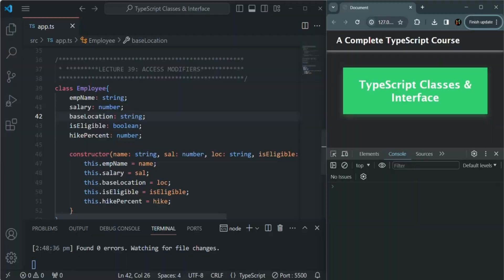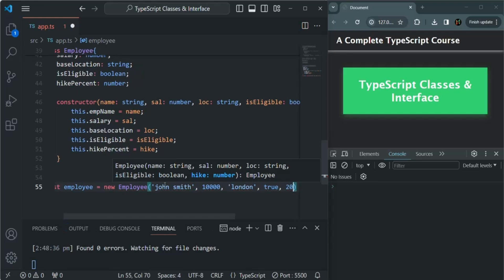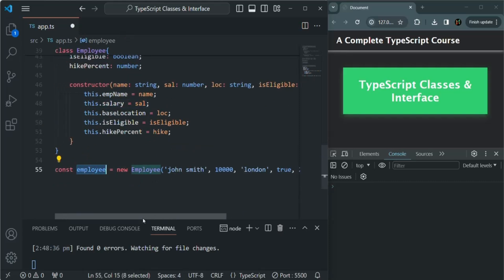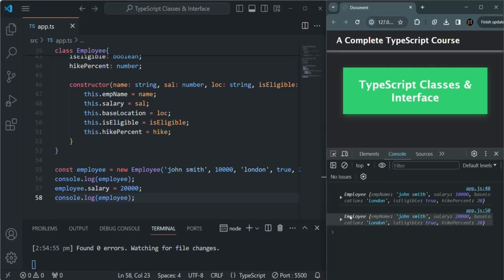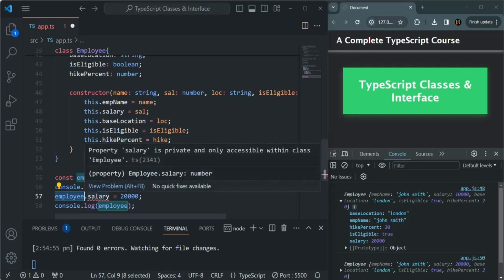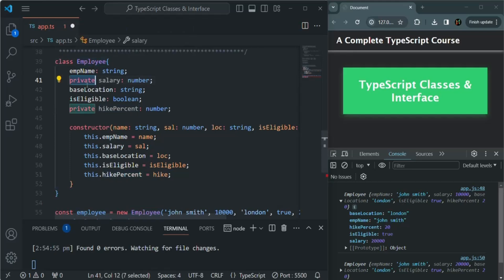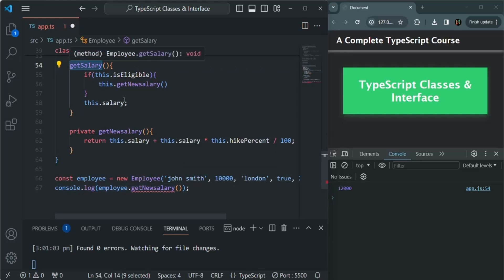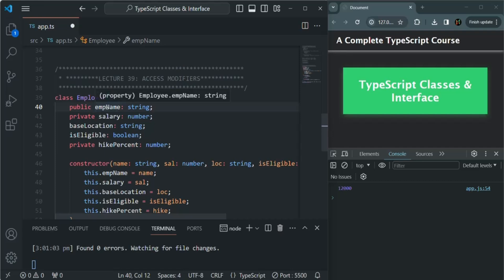#39 Access Modifiers | TypeScript Classes & Interface | A Complete TypeScript Course